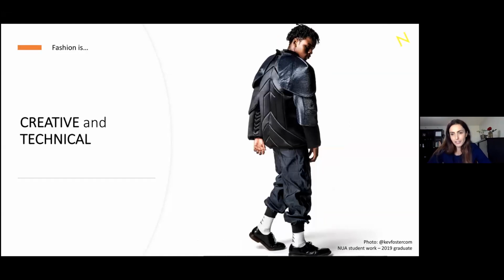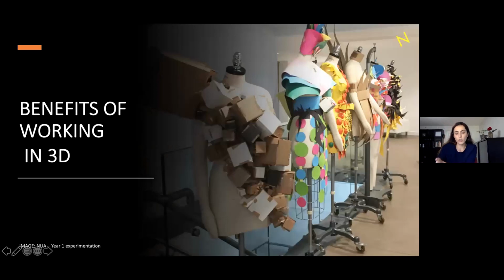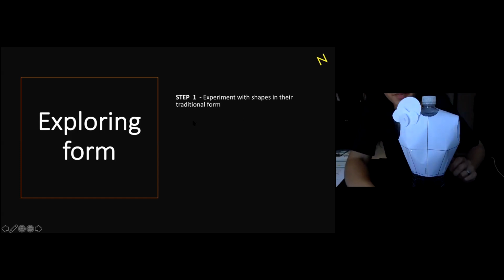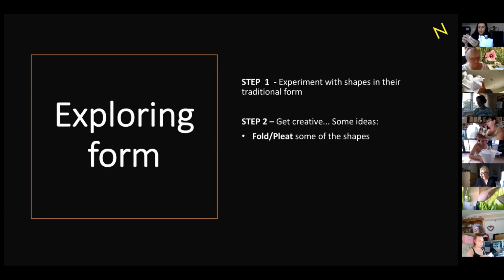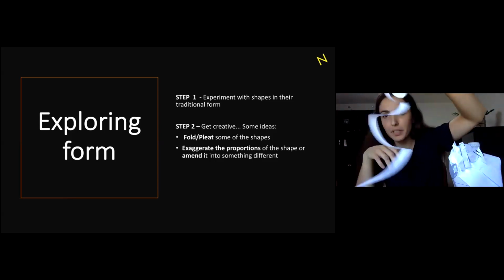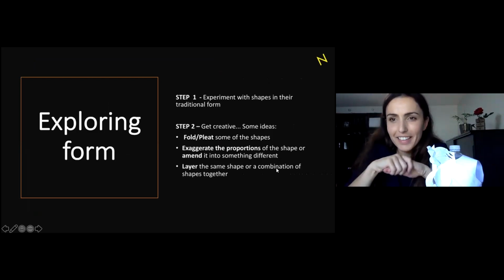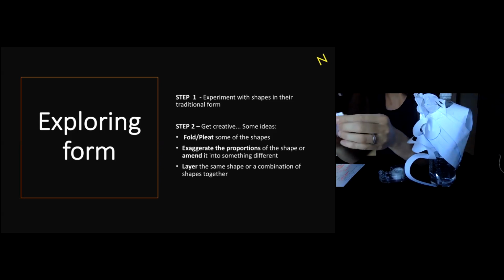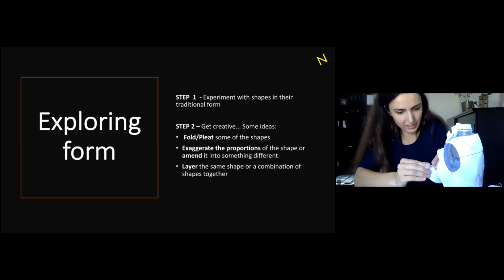TT&A Workshop Series - 2D to 3D Fashion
Join BA (Hon) Fashion lecturer, Laura Spinola, for a workshop around transitions from 2D to 3D fashion construction